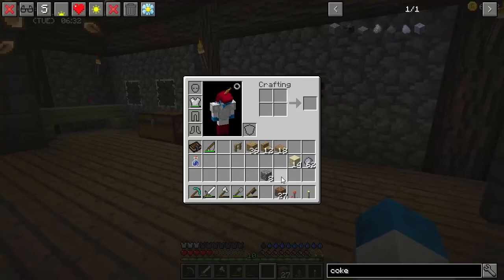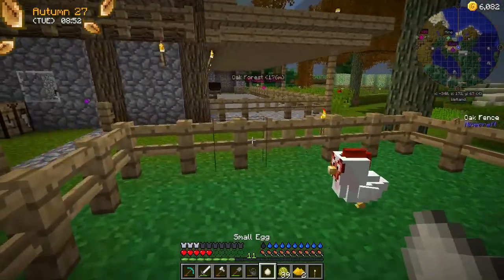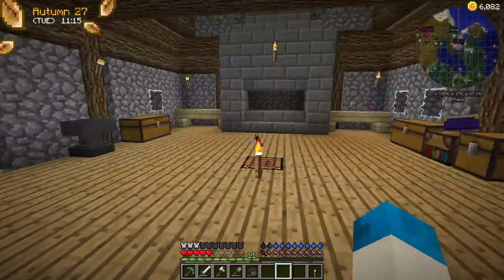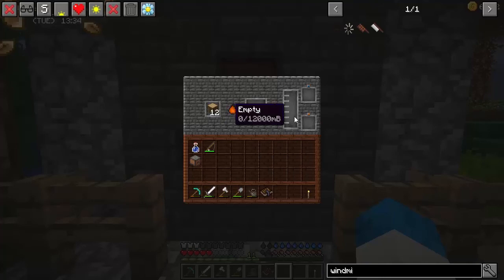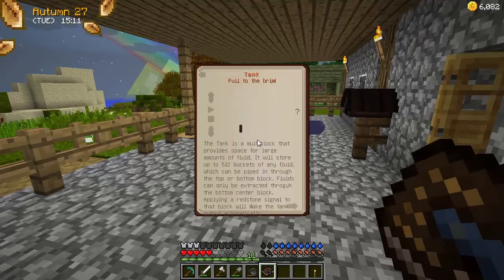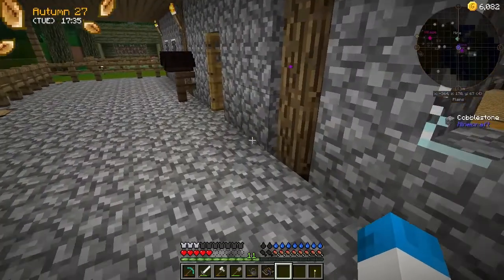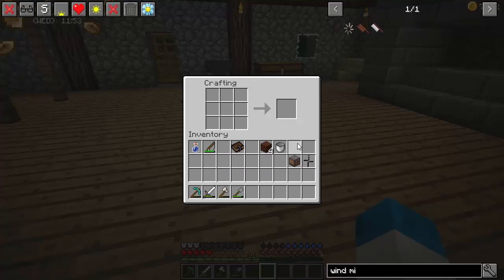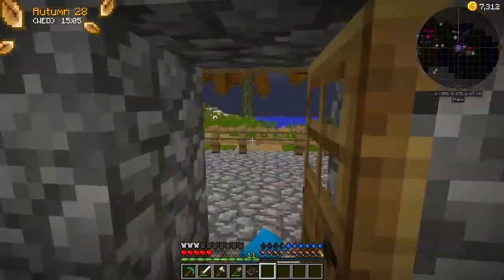Minecraft 1.10.2 - Farming Valley Part 7 - The Windmill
Welcome back to some more Farming Valley! In todays episode we get that coke oven done and build our wind mill!